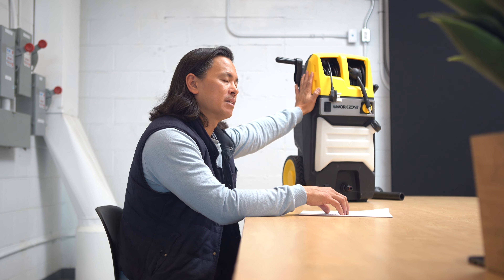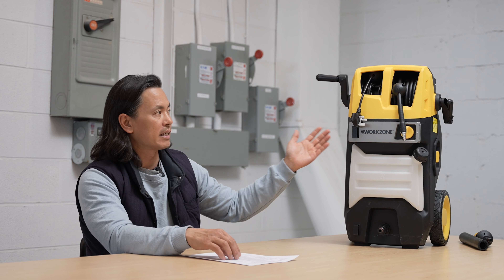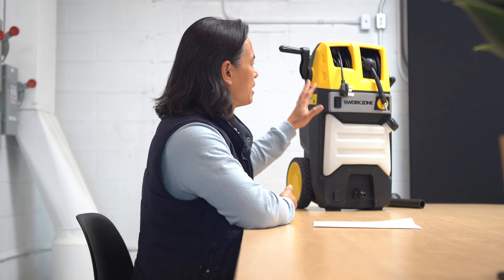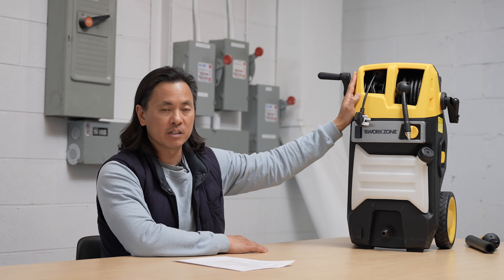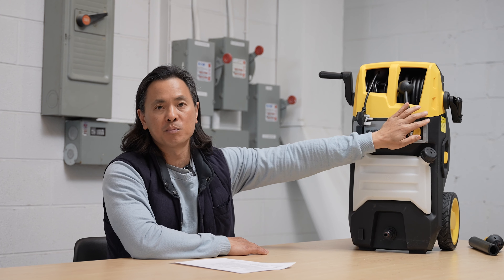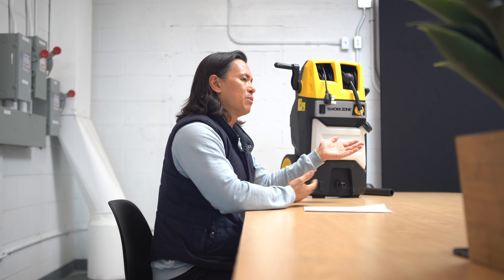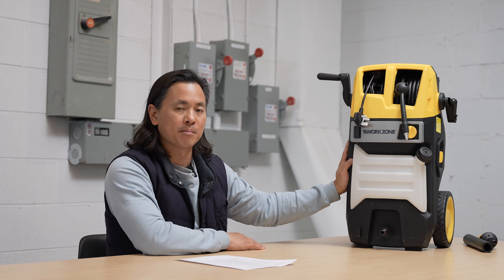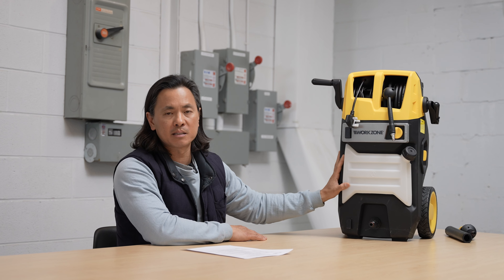ACTIVE PRODUCTS DESIGN SERIES: Episode 2 - Integrated Hose and Cord Reel Pressure Washer Review.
We had an idea about taking the time to talk about product designs so here is a new series for you. In this second episode of this series, our president James talks about Active's patented integrated hose and cord reel pressure washer design, how it came to be, and how it was designed.